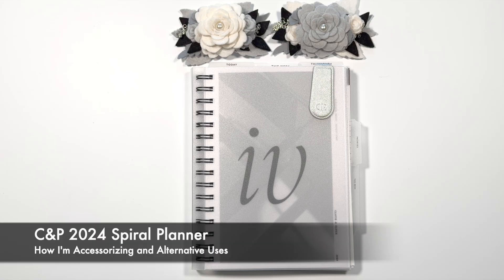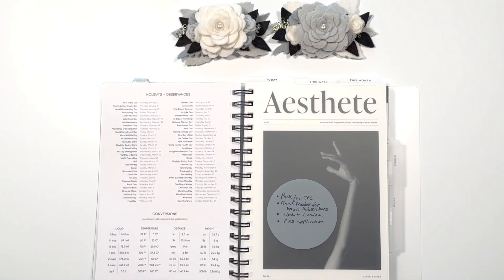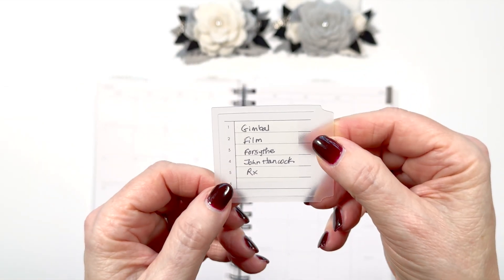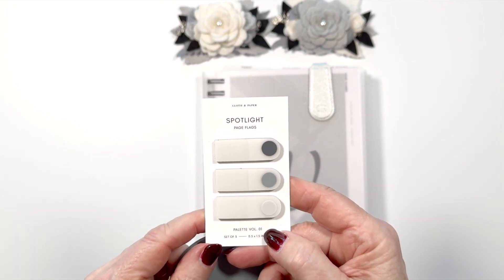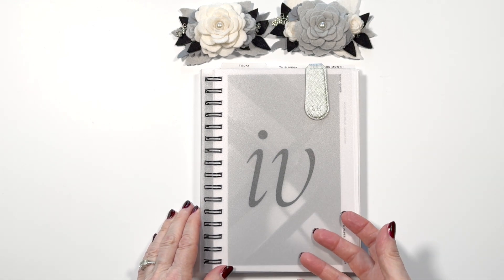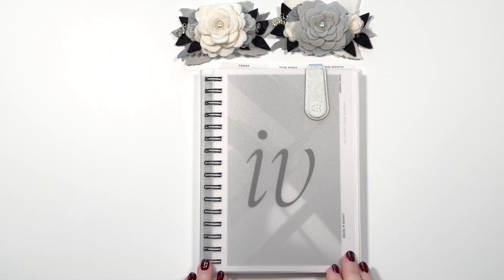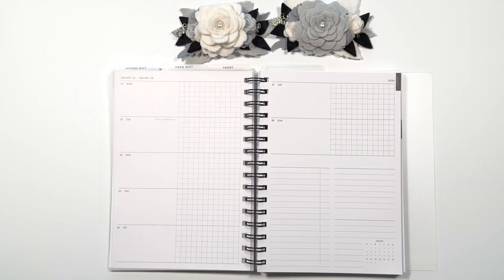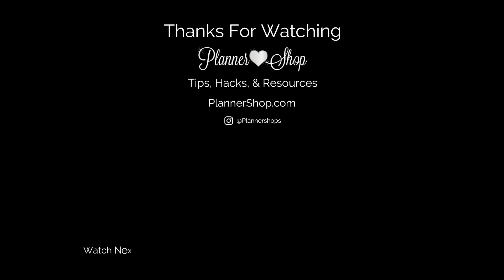Cloth & Paper 2024 Spiral Planner: Ideas For How To Use And Best Accessories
00:00 Spiral Planner Accessories and Alternatives
00:16 Accessorizing The Spiral Planner
03:20 Transparent Stickies and Flags
04:24 Alternative Uses
04:54 Documentation Planner
05:16 Memory Planner
05:30 Financial Budget Planner
05:50 Fitness Planner
06:17 Wellness Planner
06:44 Social Media Planner
07:23 Gift
07:42 Giveaway
08:03 More Planner Videos
USING TO IMPROVE MY MARKETING SKILLS & VIDEOS (TRY FOR FREE)
TECH STUFF USED ON MY CHANNEL:
🖤 Wireless Microphone
🖤 Lavalier Mic - Works with WIreless)
🖤 Desktop Microphone
🖤 Top Down Video Clamp BARI20